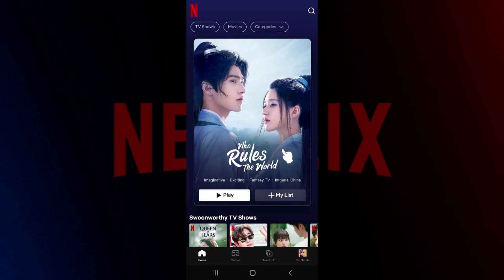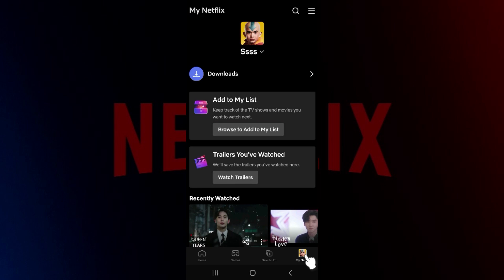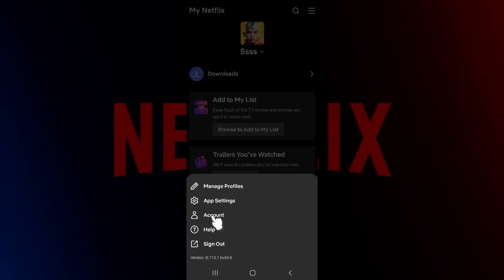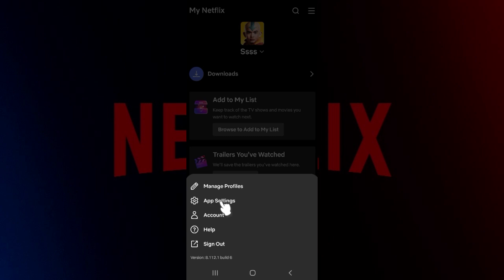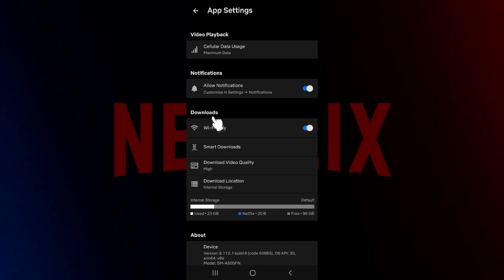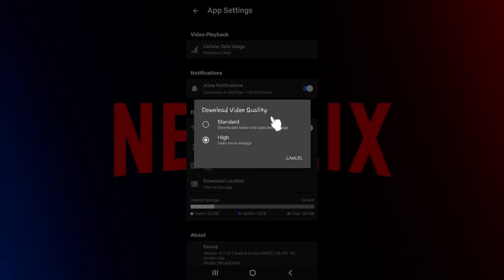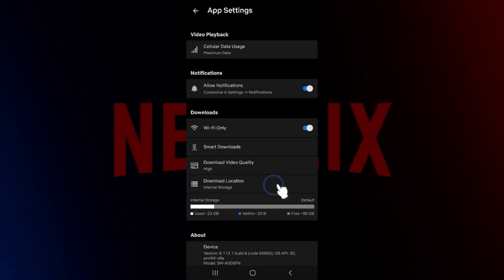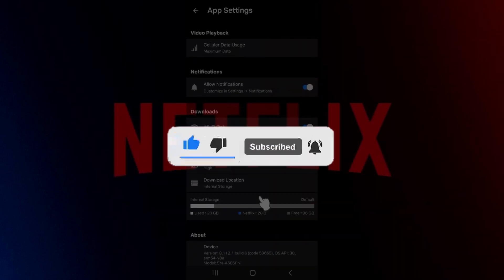How to Change Download Quality in Netflix 2024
Discover how to change the download quality in Netflix to manage your storage space and data usage effectively. This video will guide you through the steps to adjust your download settings for both mobile and tablet devices, giving you control over the quality of your downloaded content.